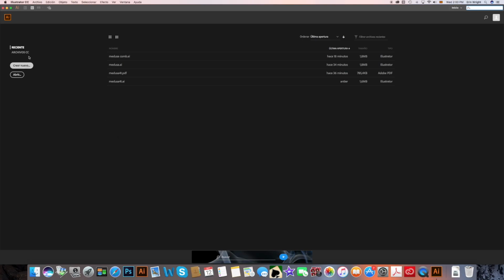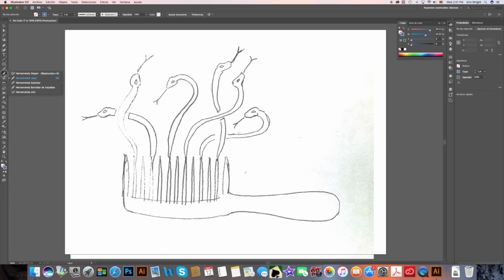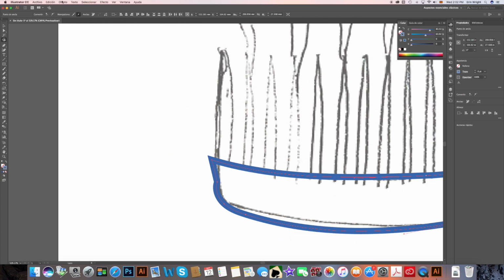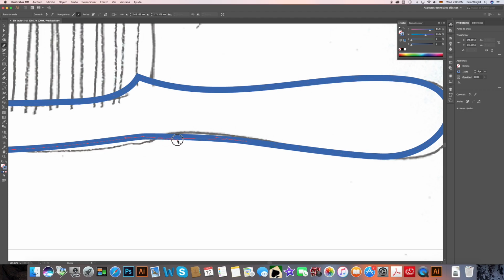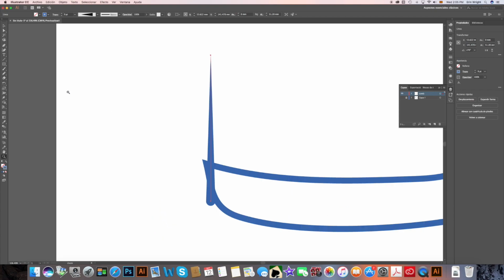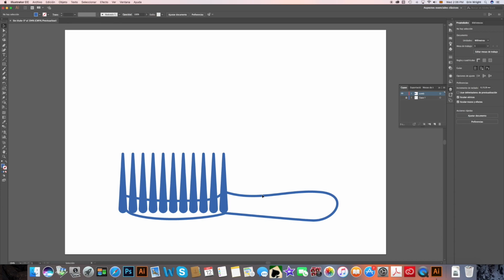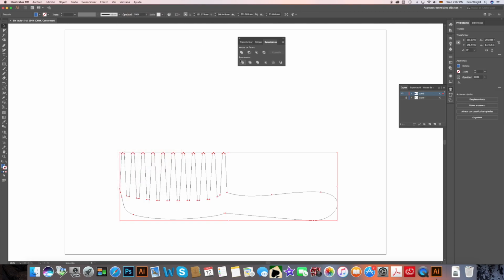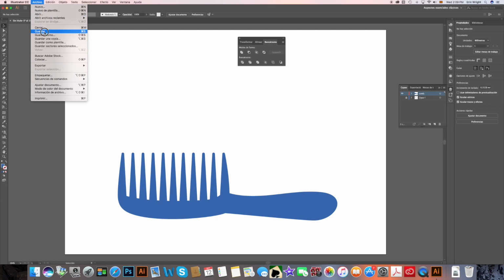2 - Create vector in Illustrator - HD 1080p